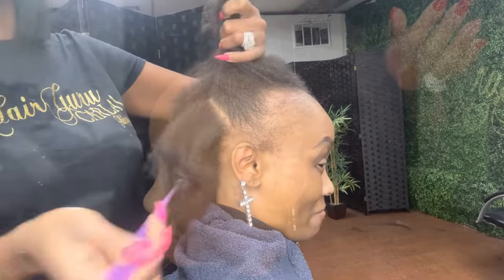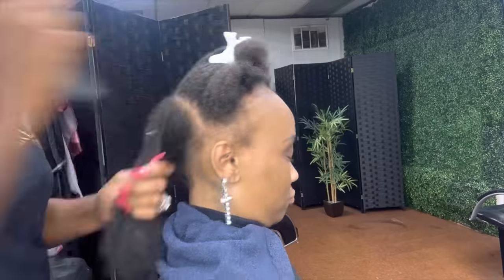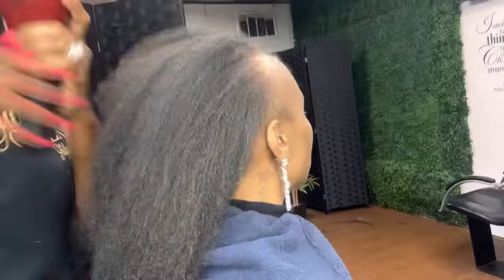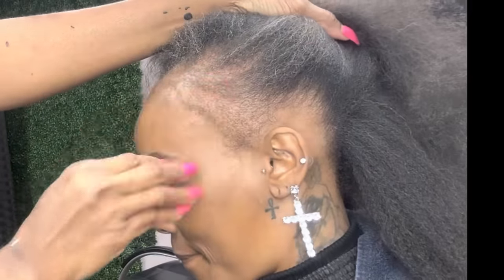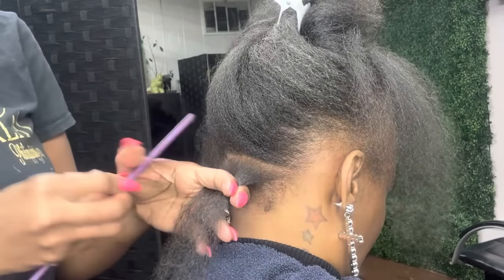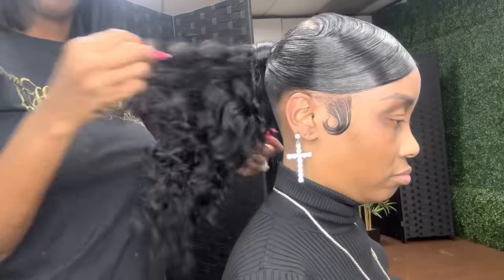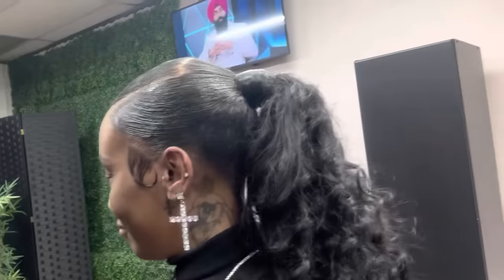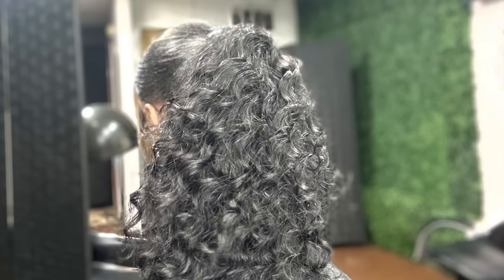She wanted to try this VIRAL hair trend.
📍Location: North Florida

Snap Chat: The Hair Guru Carla